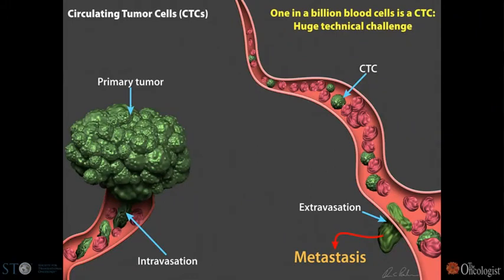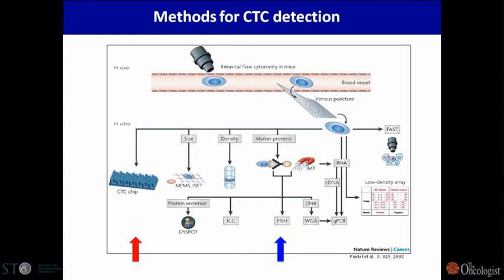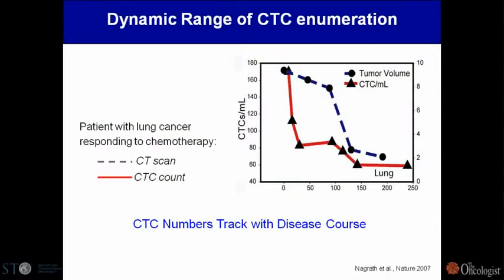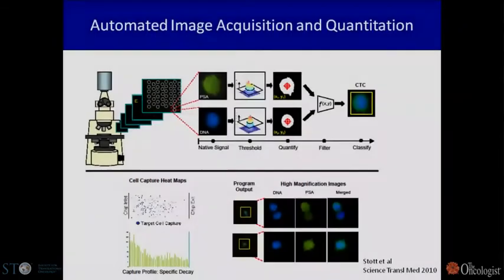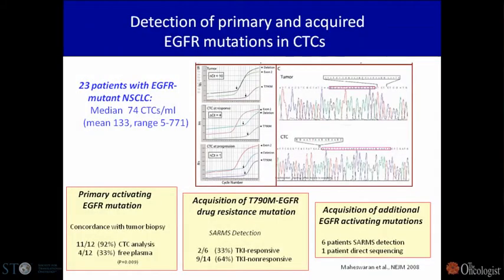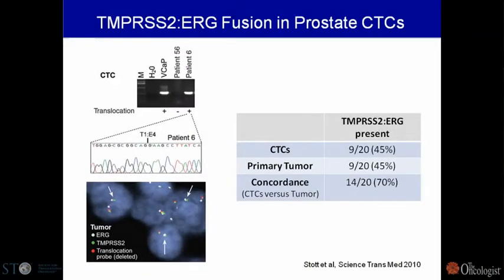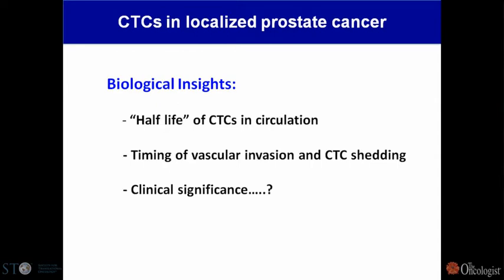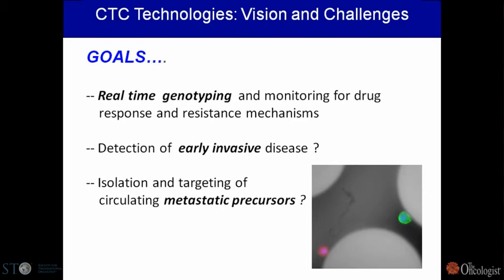Finding biomarkers: molecular profiling and CTCs - Daniel Haber, MD, MS, PhD'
Daniel Haber, MD, MS, PhD's lecture at STO Annual Meeting 2010
The talk will focus on the molecular characterization of circulating tumor cells (CTCs).